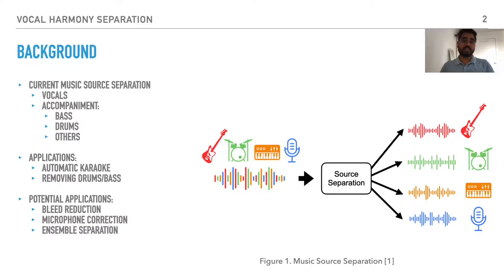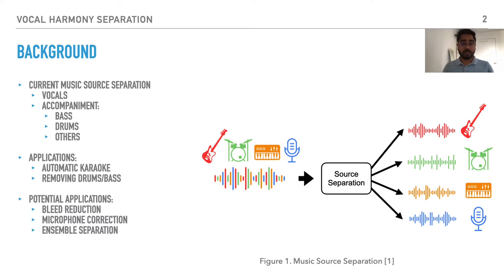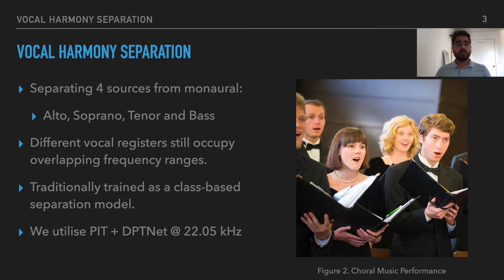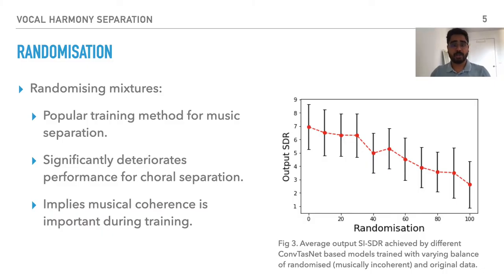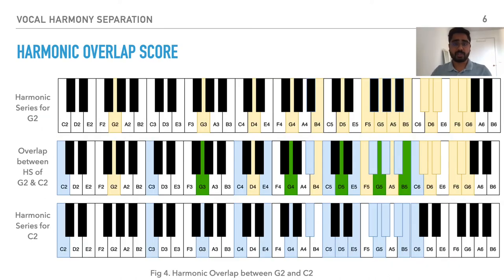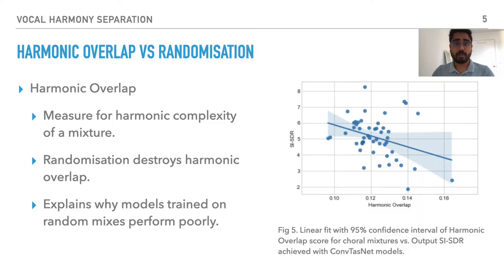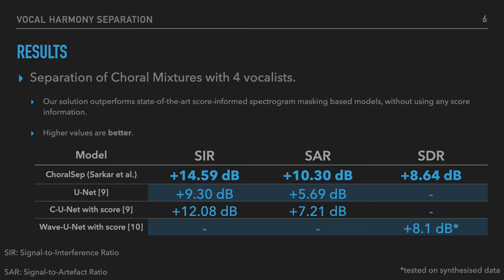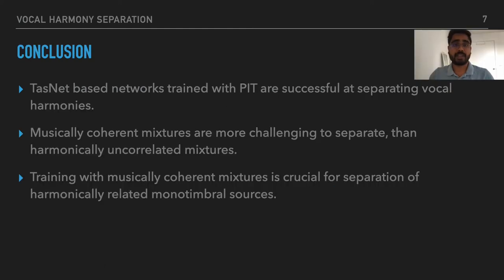Vocal Harmony Separation using Time-domain Neural Networks. Saurjya Sarkar - Interspeech 2021.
Title: Vocal Harmony Separation using Time-domain Neural Networks.

Conference: Interspeech 2021. Brno, Czech Republic.

Authors: Saurjya Sarkar, Emmanouil Benetos and  Mark Sandler.

Abstract:
Polyphonic vocal recordings are an inherently challenging source separation task due to the melodic structure of the vocal parts and unique timbre of its constituents. In this work we utilise a time-domain neural network architecture re-purposed from speech separation research and modify it to separate a capella mixtures at a high sampling rate. We use four-part (soprano, alto, tenor and bass) a capella recordings of Bach Chorales and Barbershop Quartets for our experiments. Unlike current deep learning based choral separation models where the training objective is to separate constituent sources based on their class, we train our model using a permutation invariant objective. Using this we achieve state-of-the-art results for choral music separation. We introduce a novel method to estimate harmonic overlap between sung musical notes as a measure of task complexity. We also present an analysis of the impact of randomised mixing, input lengths and filterbank lengths for our task. Our results show a moderate negative correlation between the harmonic overlap of the target sources and source separation performance. We report that training our models with randomly mixed musically-incoherent mixtures drastically reduces the performance of vocal harmony separation as it decreases the average harmonic overlap presented during training.